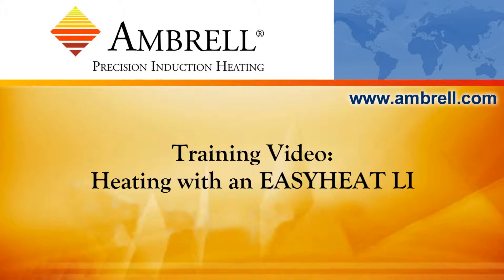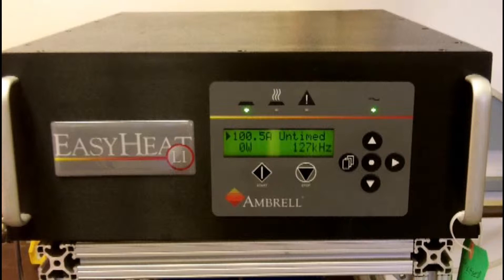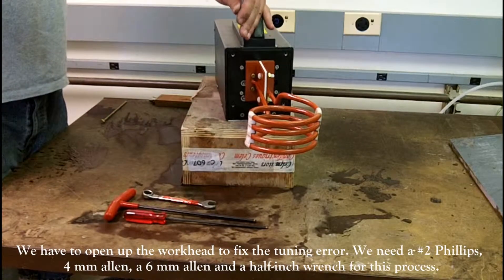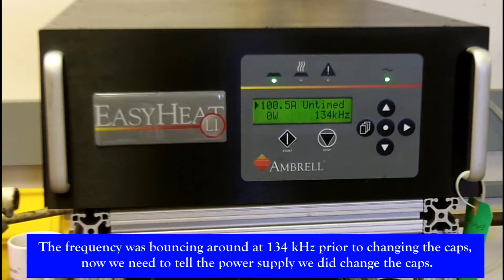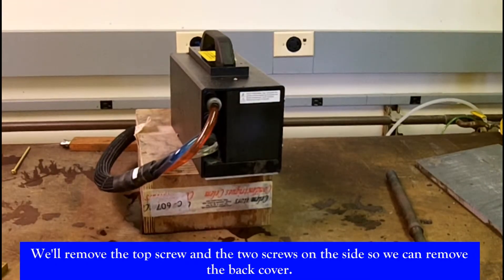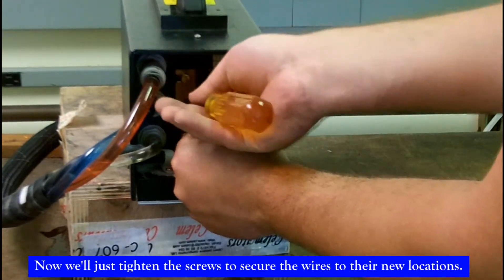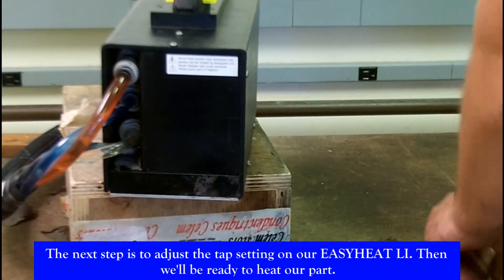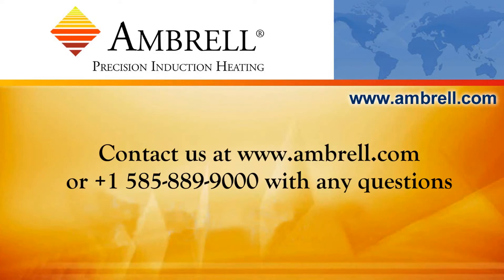Training Video: Heating with an EASYHEAT LI (4.2-10 kW)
In this training video, you'll learn how to change capacitors and taps (if necessary) so you can heat with your EASYHEAT LI in an optimal manner. Subtitles are included with this video.